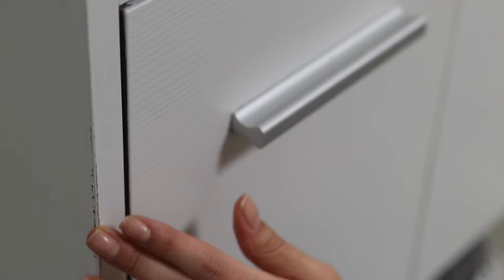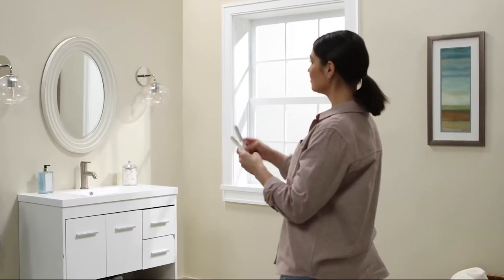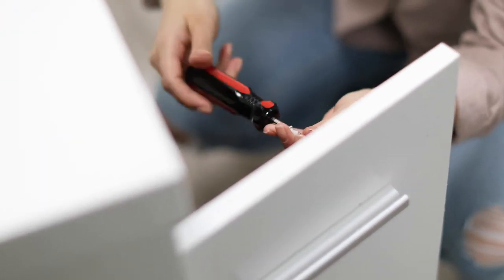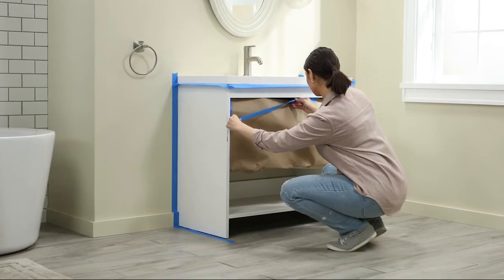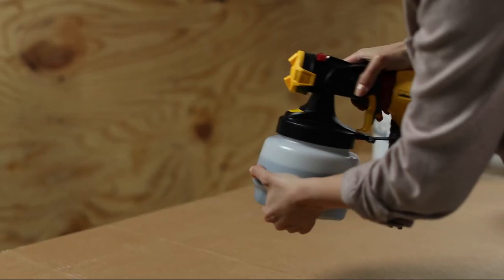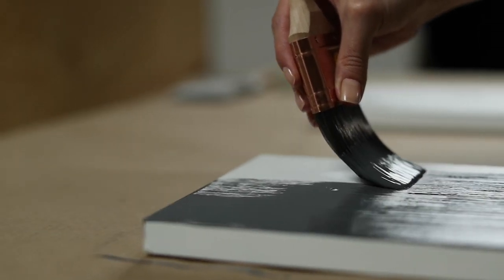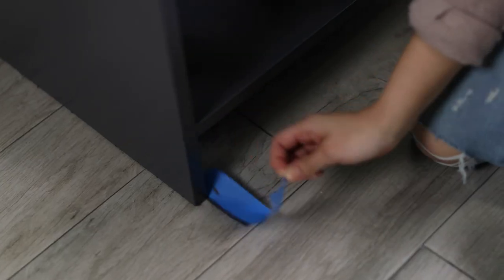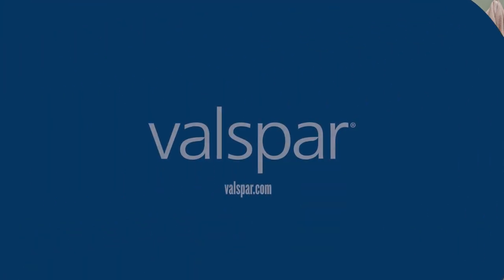Painting a Bathroom Vanity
Want to breathe life into an old wooden bathroom vanity? A fresh coat of paint will have the vanity looking good as new. So here’s what you need to know.